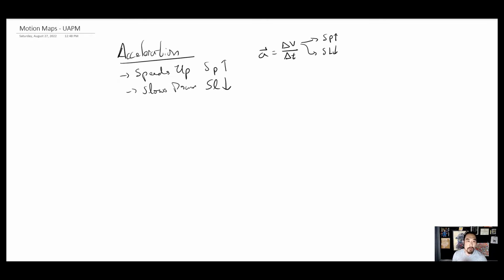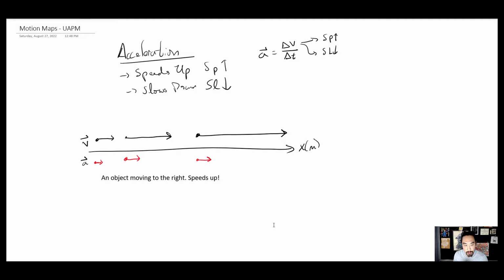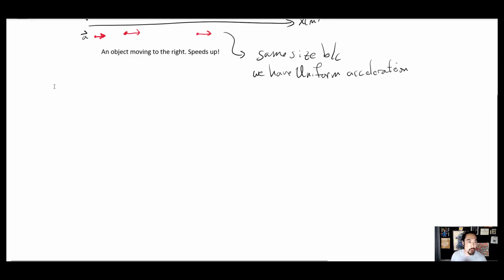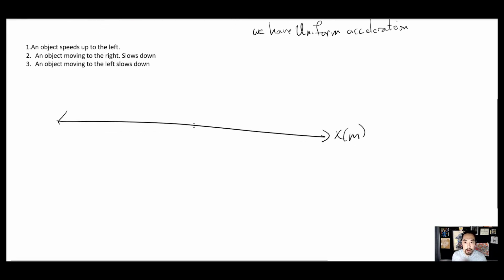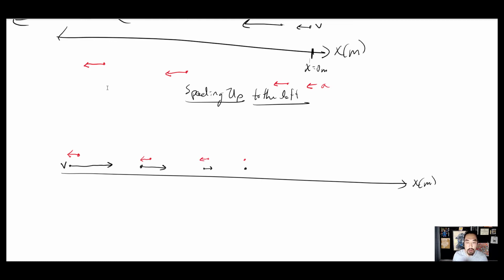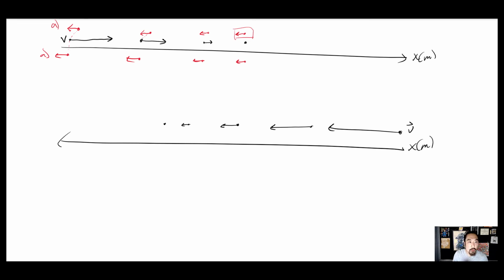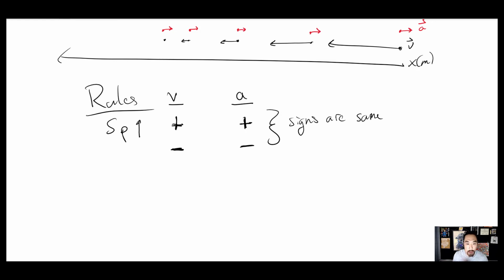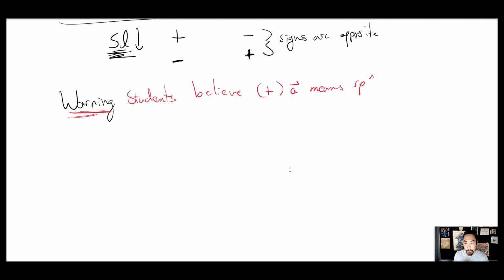Motion Maps UAPM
Mr. Lee goes over how to draw motion maps for acceleration. He also goes over the rules for acceleration